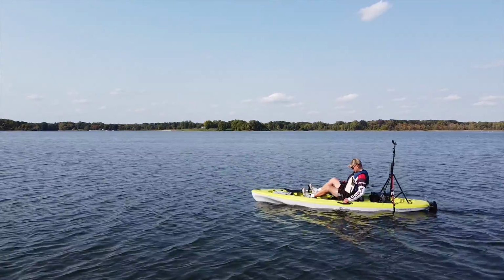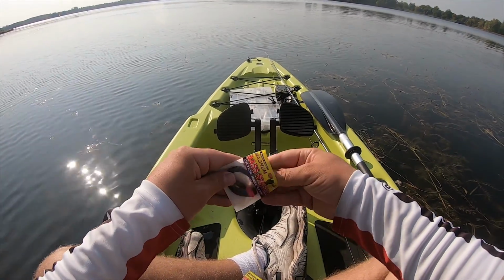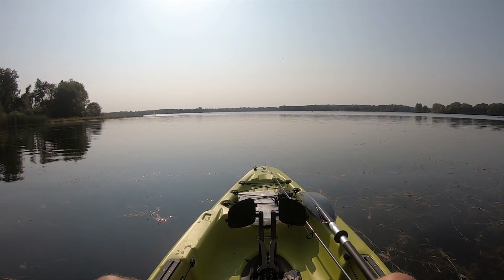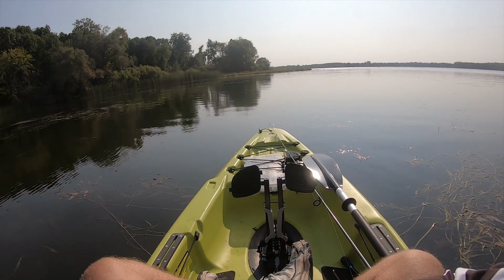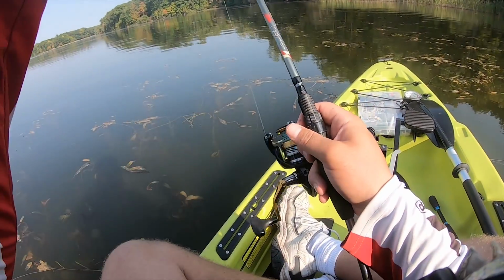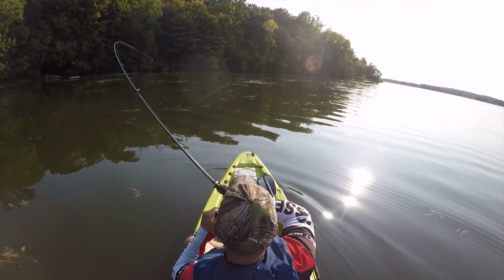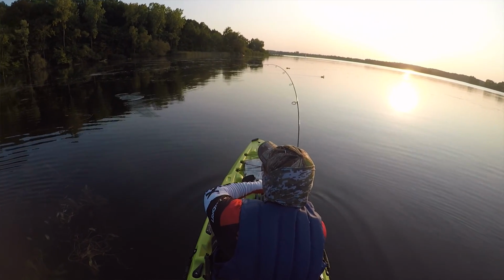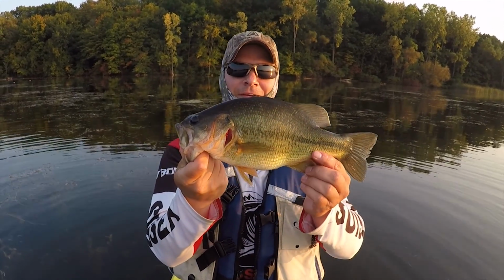Kayak Bass Fishing with Bass Stopper Worms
🐟 Hobie Mirage 12 Kayak

Feeling a little nostalgic, I decide to break out an old Kelly Worm/Bass Stopper from the 90s and have some bass fishing from my Hobie Kayak Mirage Passport 12.

Lure - Magnum Bass Stopper
Reel - Shimano Nasci C3000
Rod - Falcon Jason Christie JCS-7D
Line - 20 lb Power Pro Braid
Leader -  40 lb Berkley Vanish Fluorocarbon Leader
Kayak - Hobie Mirage Passport 12

Eternal Angler Fishing Shirts